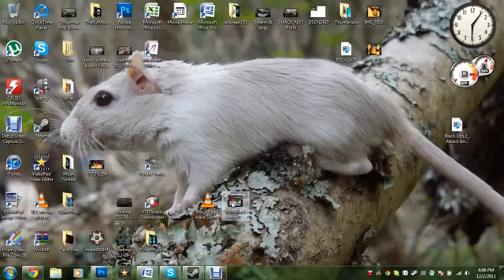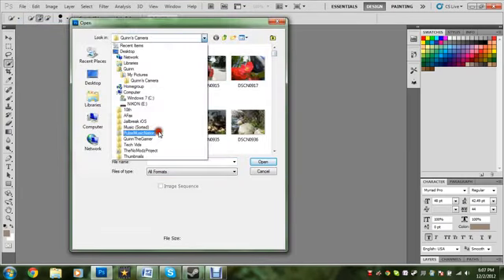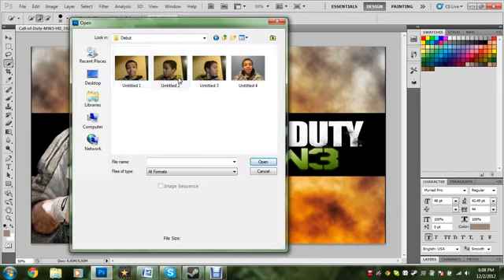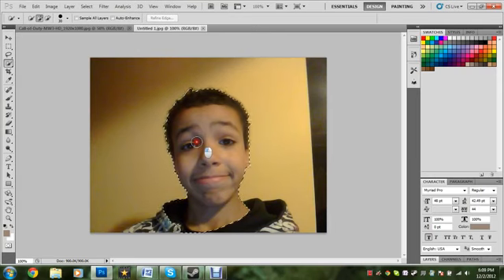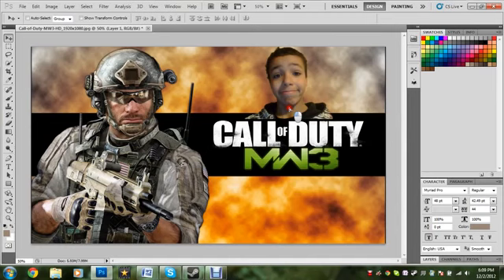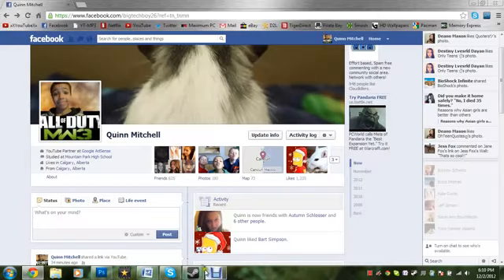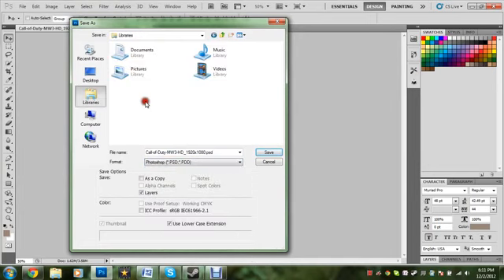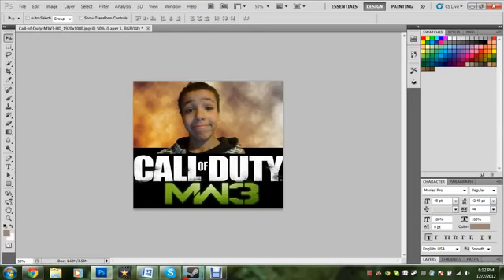Photoshop How to use Quick Selection Tool527